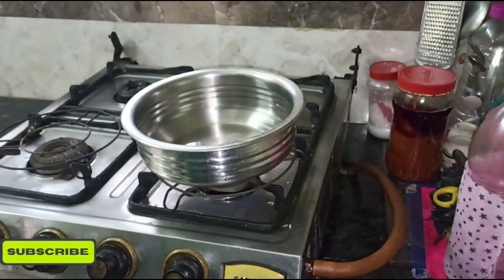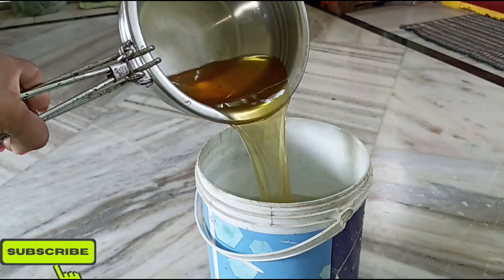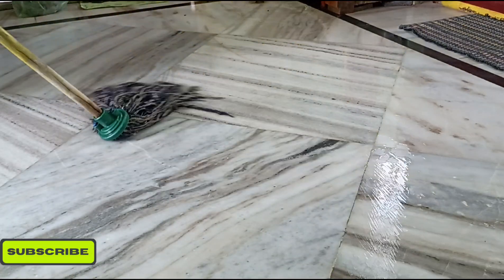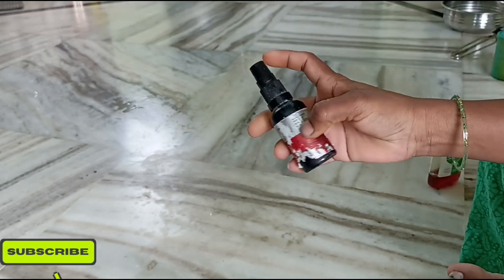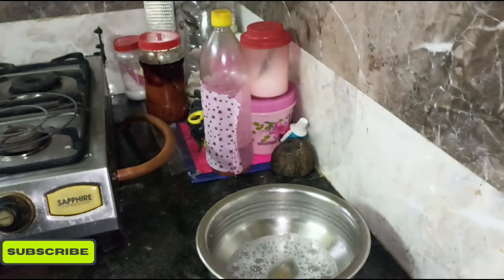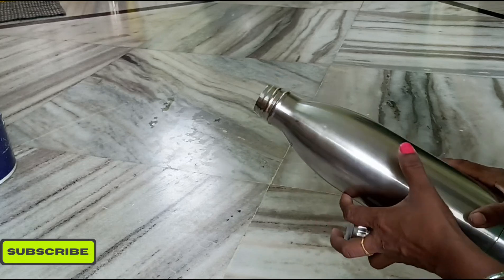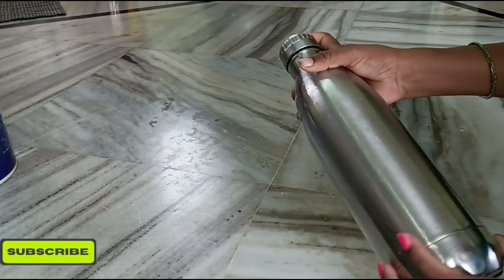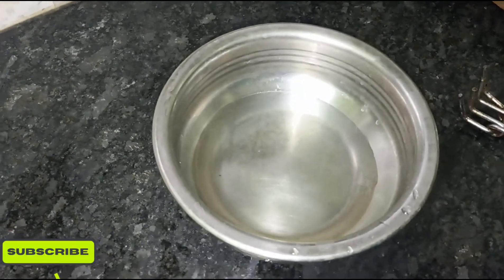ఆడవాళ్ళు ఇన్ని రోజులు పడిన బాధ👉ఇక బల్లులు,బొద్దింకలు రమ్మన్నా రావు✨100% Genuine kitchen tips